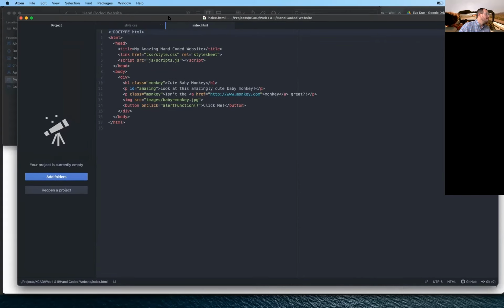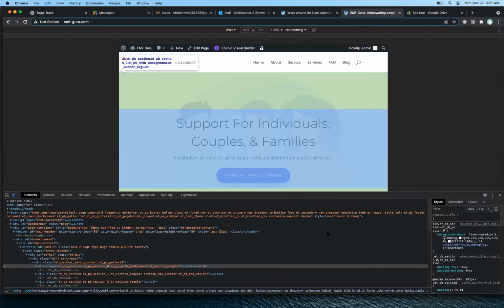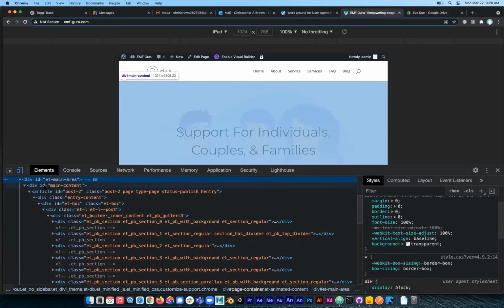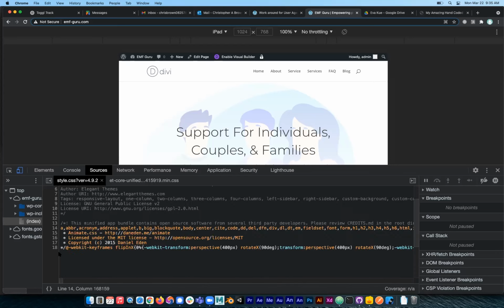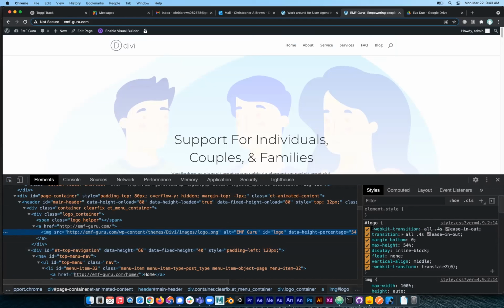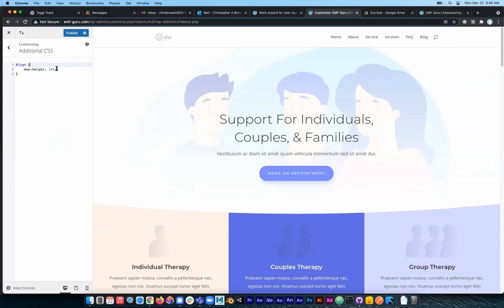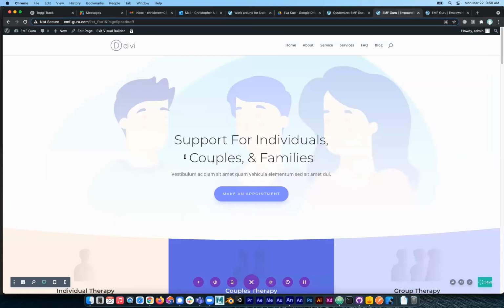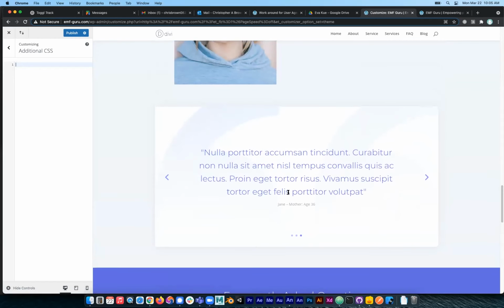Anyone Can Build a Website with WordPress and Divi – Chapter 13 of 18: Inspecting CSS Code